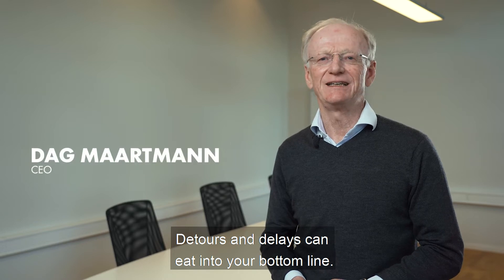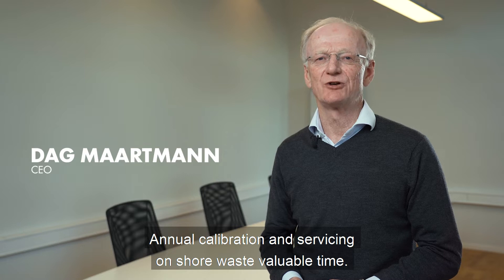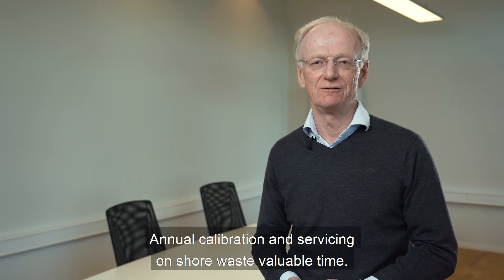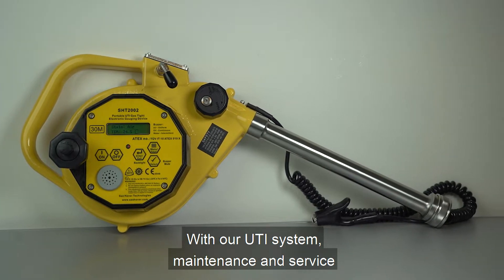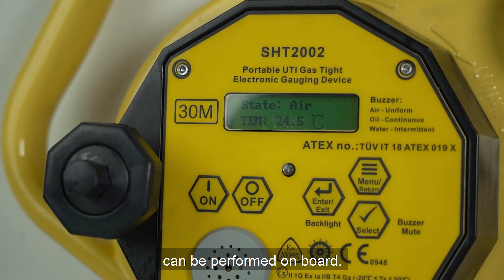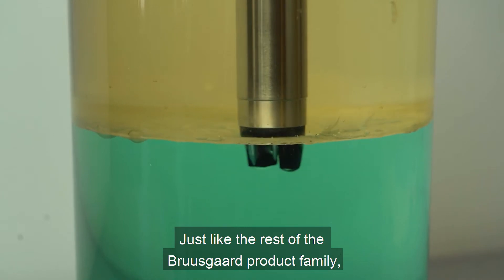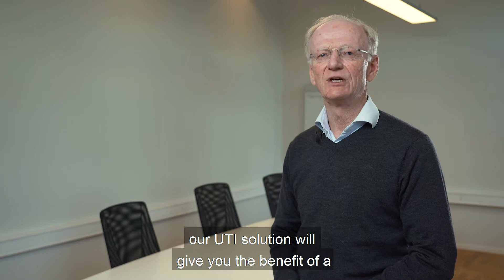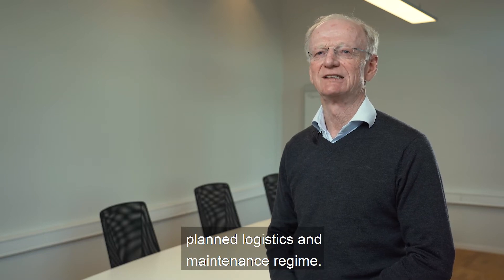The Cost-Cutting UTI Solution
Detours and delays can eat into your bottom line. Conventional UTI solutions require annual calibration and servicing on shore, and the shipping process is a headache: The equipment is heavy and greasy, yet delicate and costly – requiring careful handling.

Why go through all that trouble?

With our groundbreaking UTI system, you can perform maintenance and service on board – without annual shore certification. And you can do it yourself!